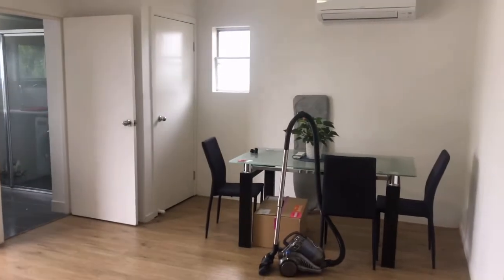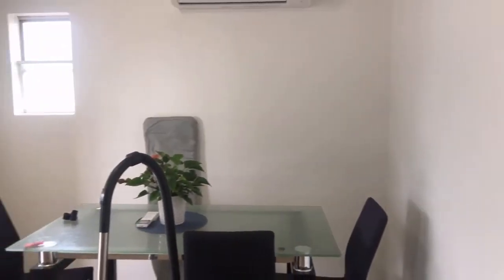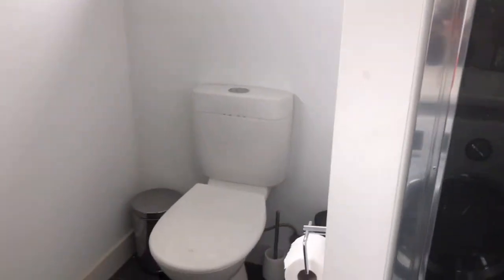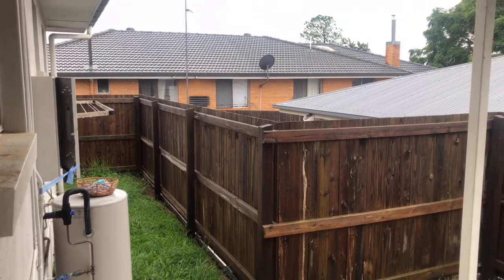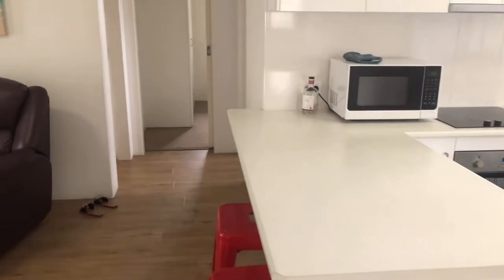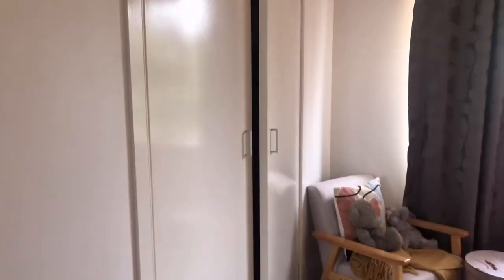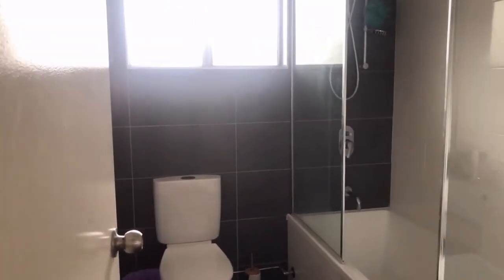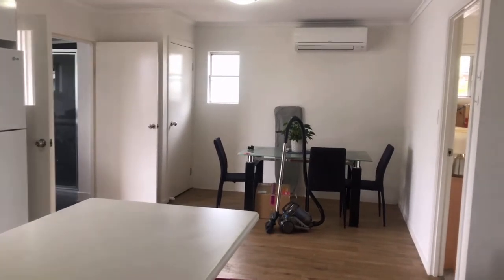1 278 West Street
Ultra Convenient Unit. Ideal for Investing or Nesting!
Situated close to a range of local services including Westridge Shopping Centre, USQ University and the CBD this spacious, modern unit makes for an ideal investment property or easy to keep home in an ultra convenient location!